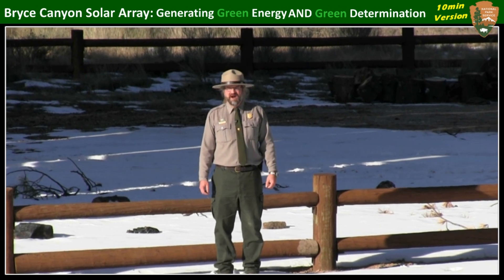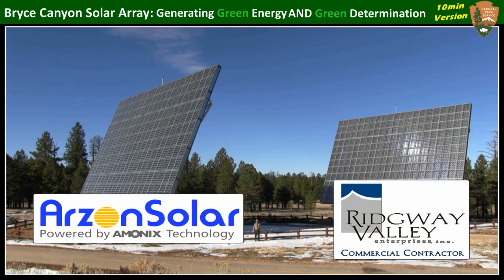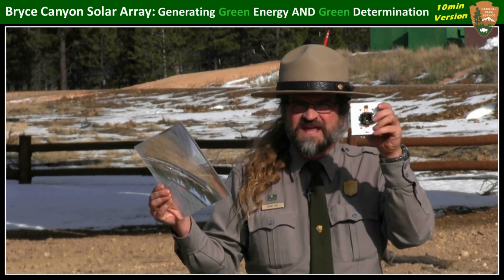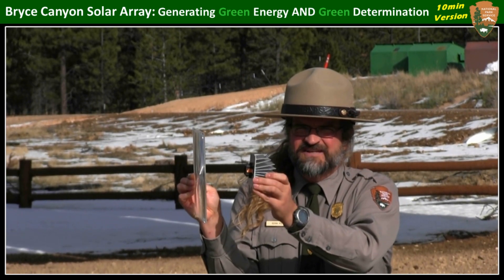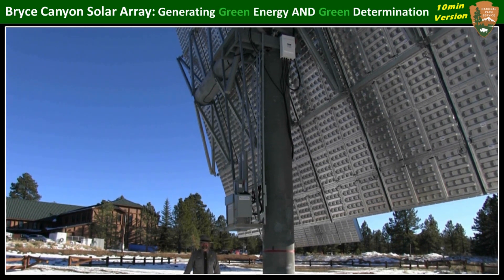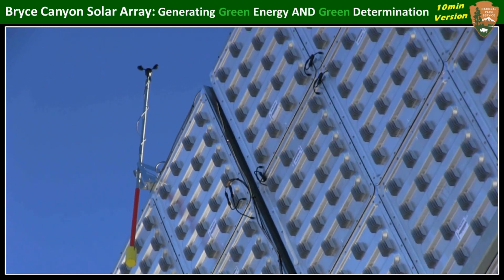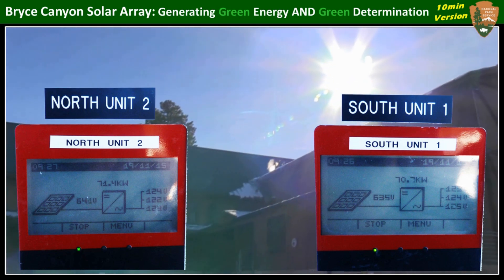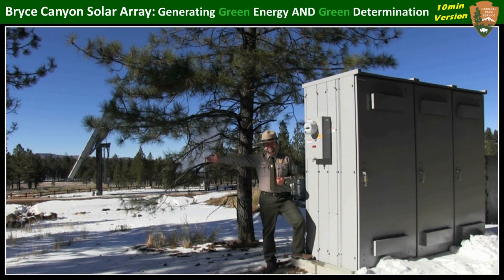NPS 10min Video Part 1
The Bryce Canyon Solar Array